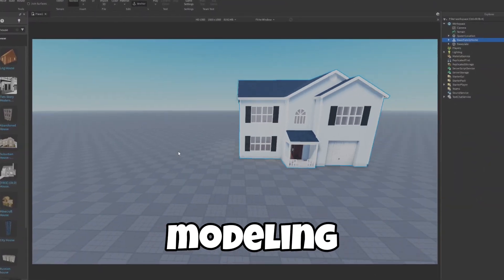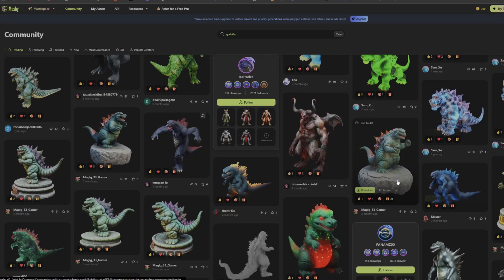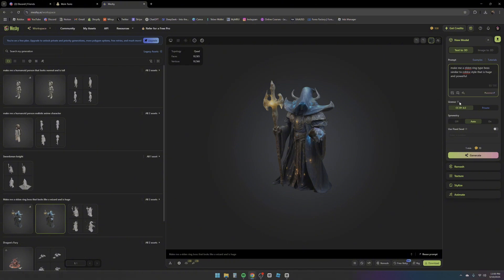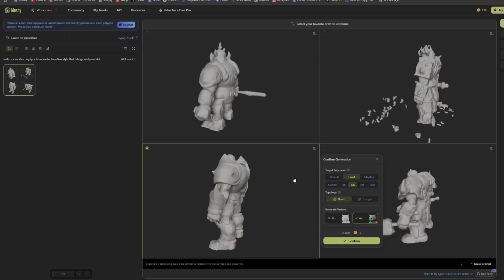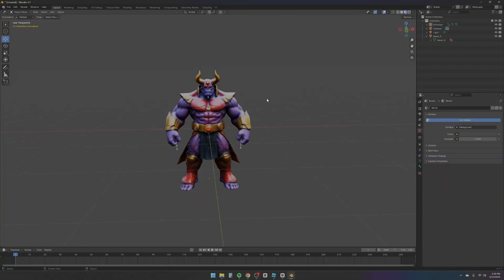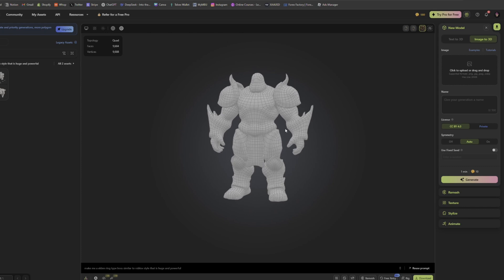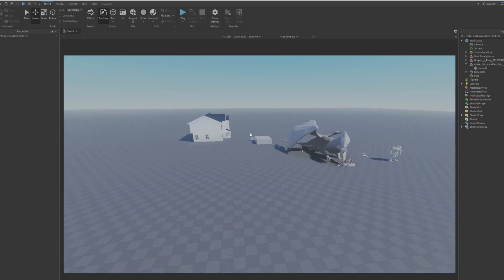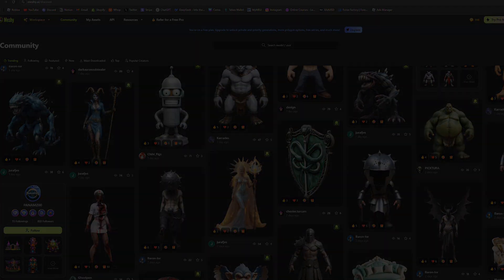This AI is About To CHANGE Roblox Forever..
- My Discord For Commissions:
vuukstudios
- My Virtual Store:

I created this video using Meshy-4, and now with the exciting release of Meshy-5, I will bring you a special treat! 🎉

How to Redeem:

Go to Meshy.ai and sign up.
Head to the subscription page, select Monthly, and proceed to checkout.
Enter Meshy5040 at checkout to get $20 off. Then you can have one month free of Meshy Pro!